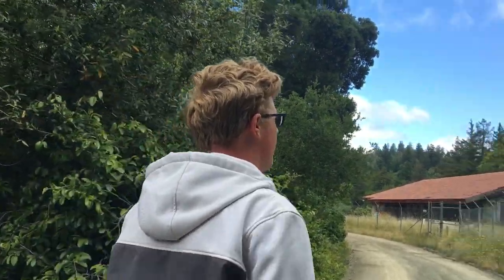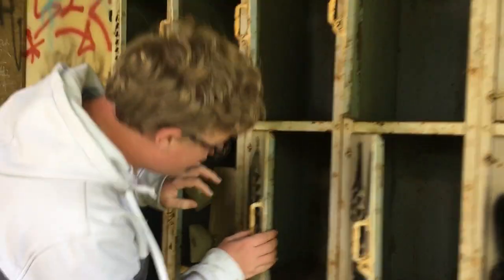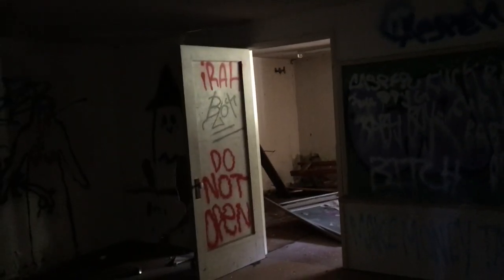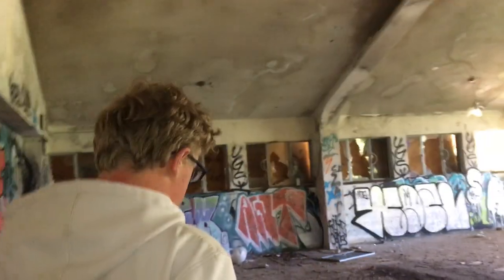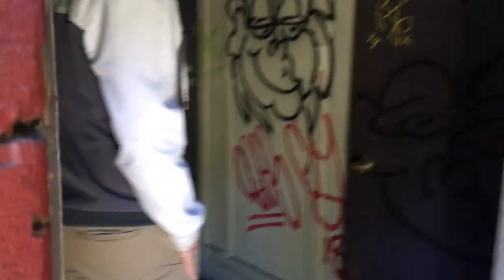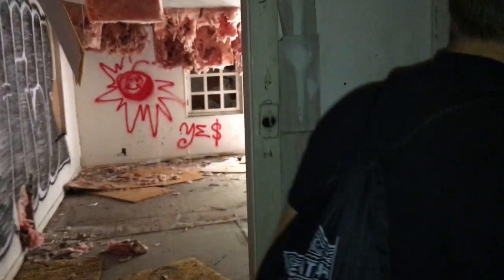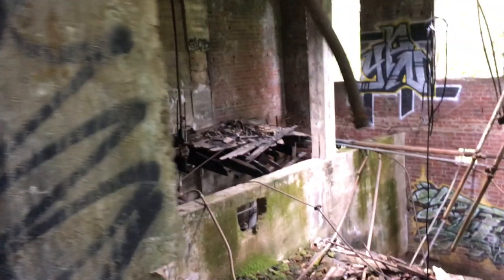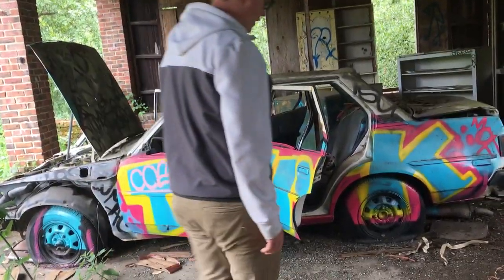Inside Abandoned 1940s College Campus! (Alma College)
Episode 4 of Rural Exploring. Loren and Logan explore an Abandoned College Campus hidden in the redwood Forest.  This was a running school from the 1930s to the late 60s. Inside we saw some really cool, and really creepy stuff...